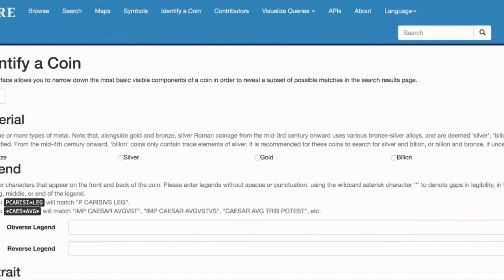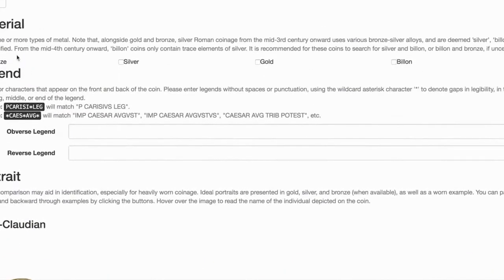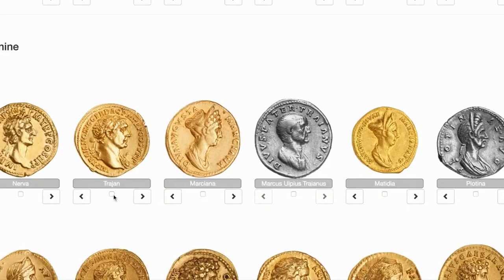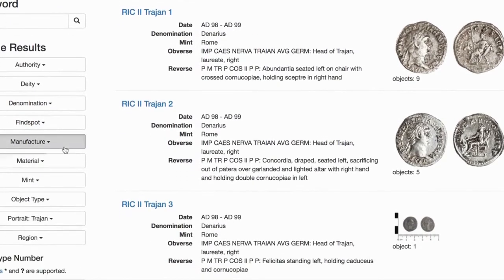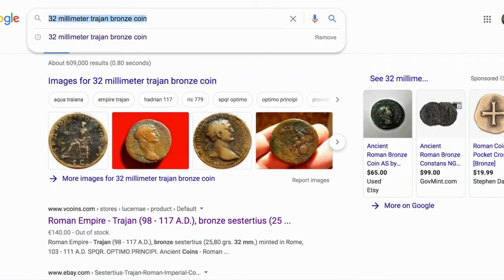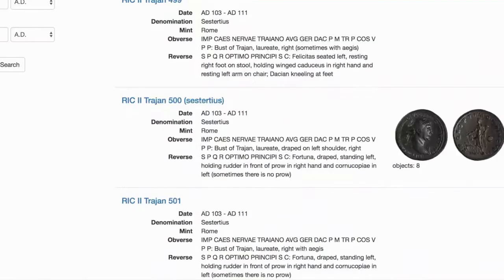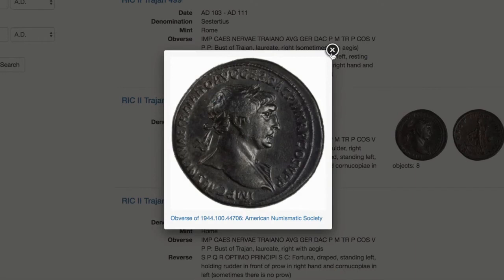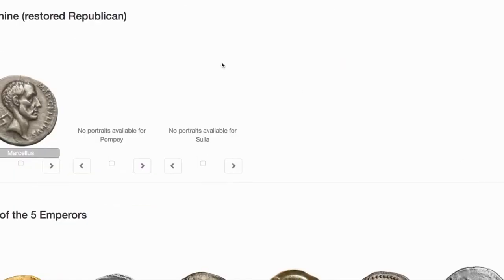How To Identify Ancient Roman Coins For Free Online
Here's a great way to identify ancient coins online and it's free!